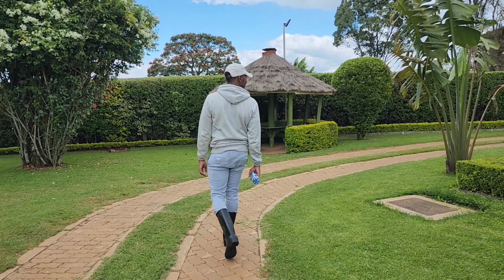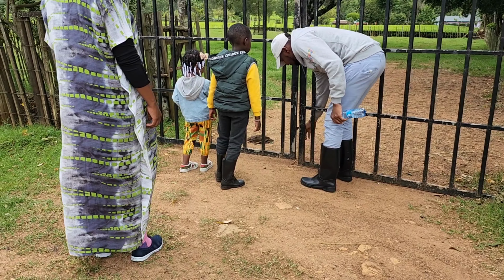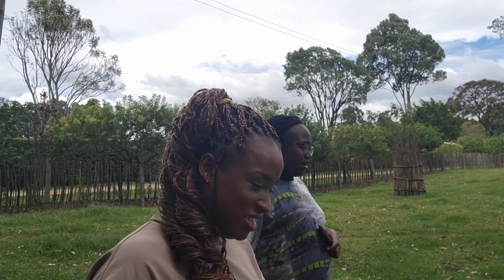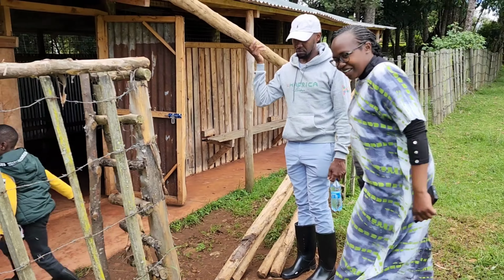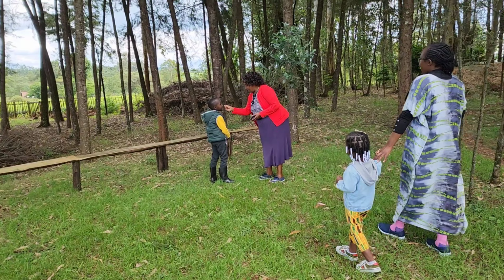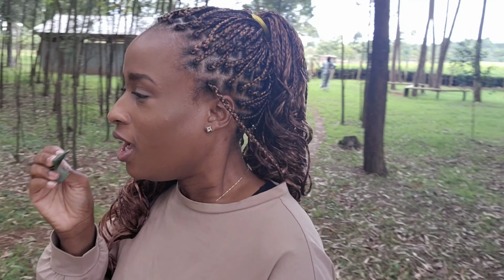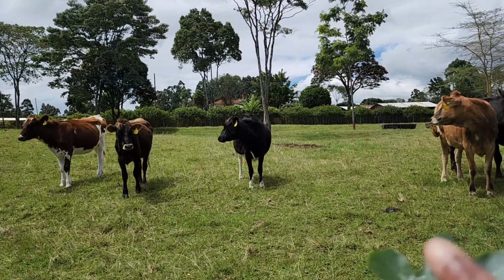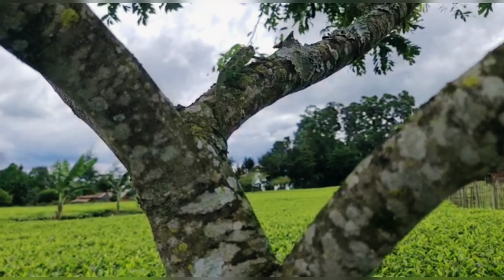Vlog!! @TheMaguts Living the Farm life in Kapsabet Kenya 🇰🇪 Part 3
Heyyyy Gorgeous people! This is part 3 of living the farm life in Kapsabet Kenya. In this Video we are exploring the tea farm. We really enjoyed the greenery and cows! While enjoying the farm life. Trust me when i say it is absolutely breathtaking. Join us on this  3 part series experience. Following our life in Kenya. A Jamacian & Kenyan family living in Kenya.